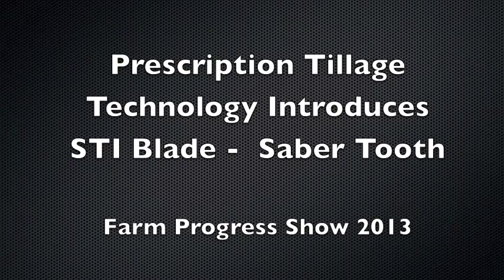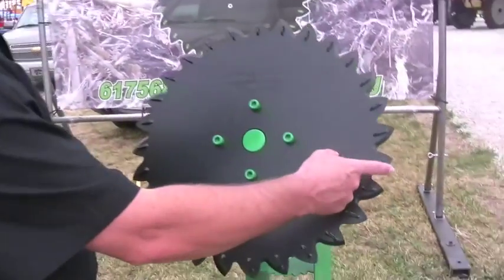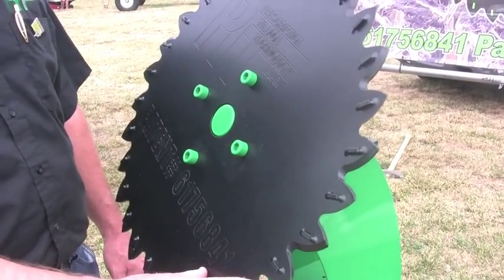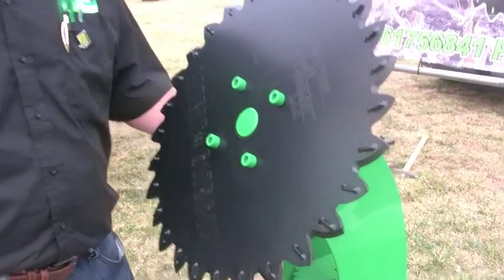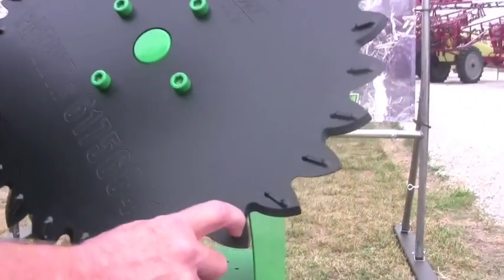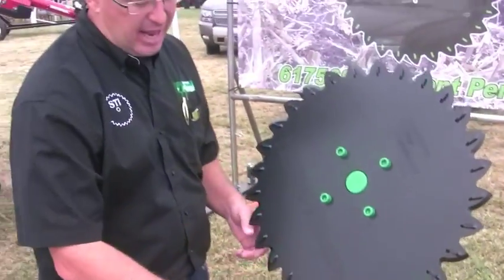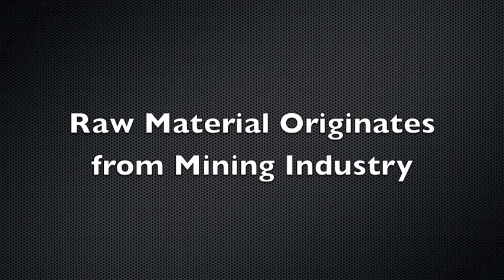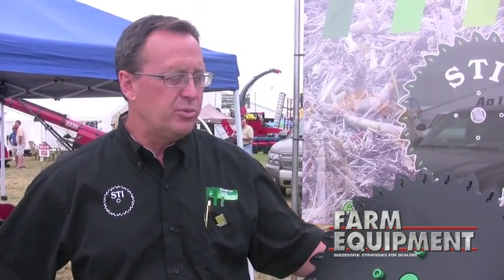Prescription Tillage Technology Introduces Saber Tooth Insert (STI) Blade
Doug Hays, with Prescription Tillage Technology, introduces the company's new Saber Tooth Insert (STI) Blade.

The Saber Tooth is the angle of the cut on the blade itself. The blade is beveled on the opposite sides of every tooth. That improves blade stability in the soil.

The design of the tooth helps to pull the blade into the soil, as well as propel it through the soil, minimizing the down pressure that's needed.